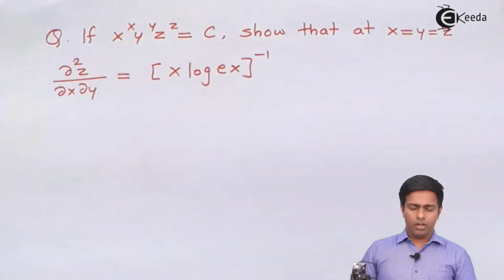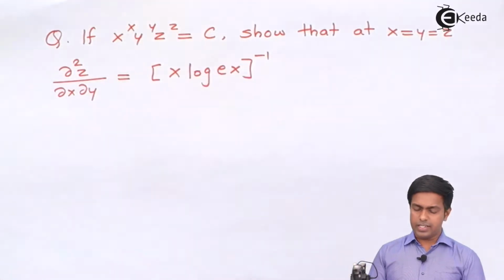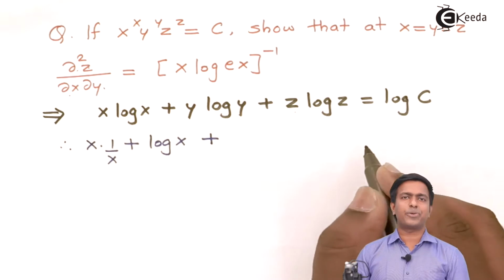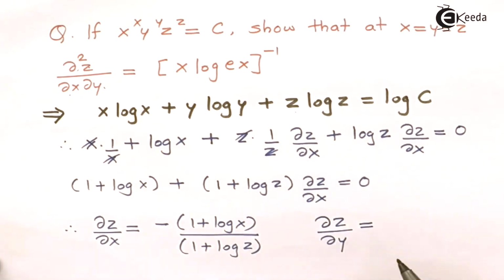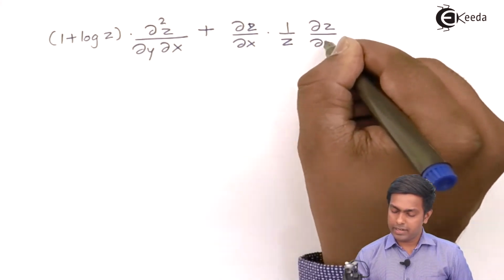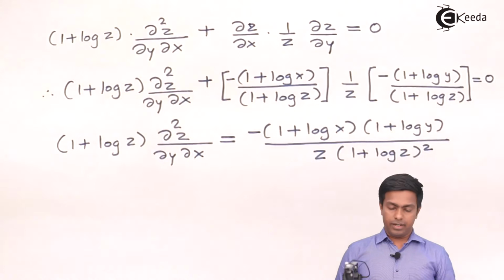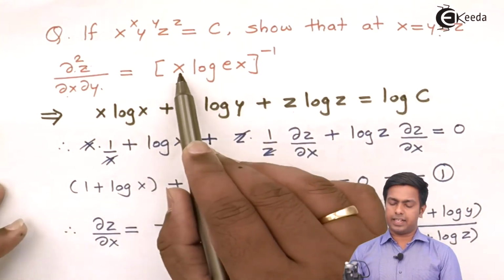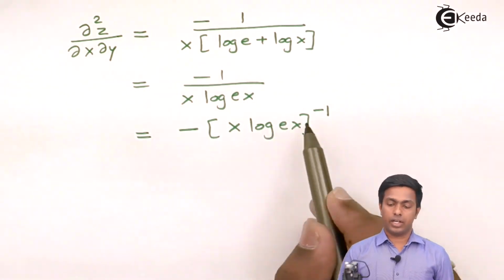Derivation of Implict Function Problem 4